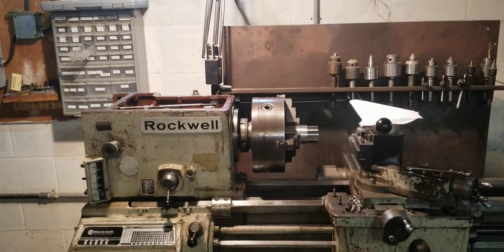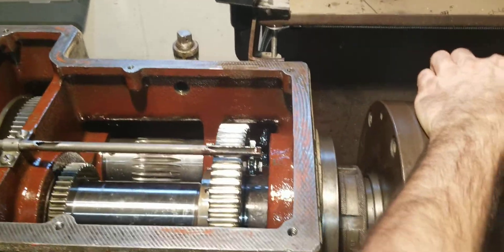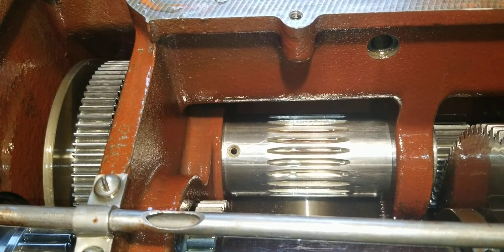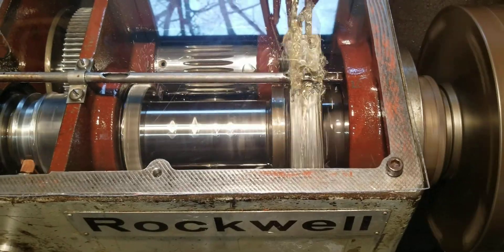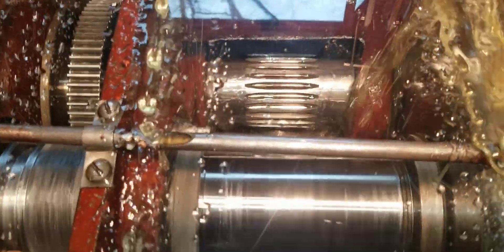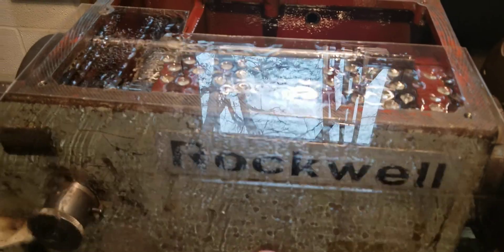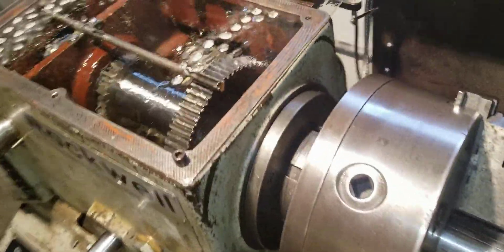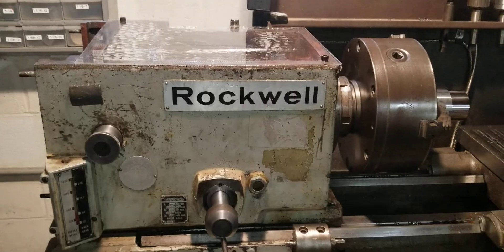14" Rockwell Lathe Headstock Oil System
A view of the oil splash inside the headstock of a 1967 14' Rockwell lathe.